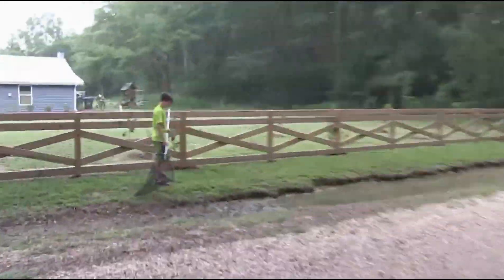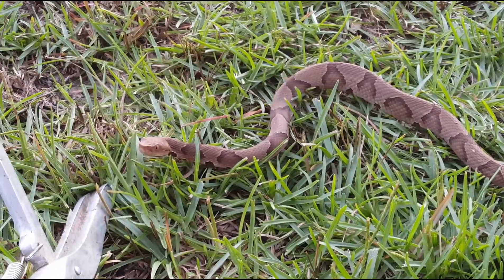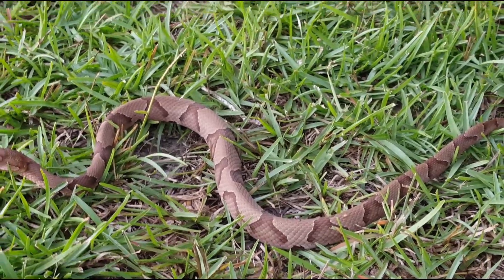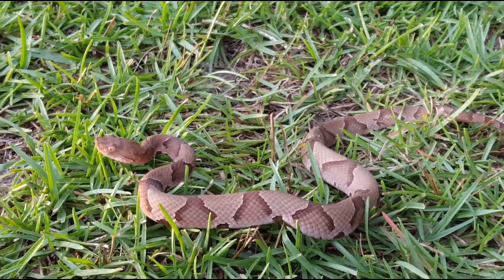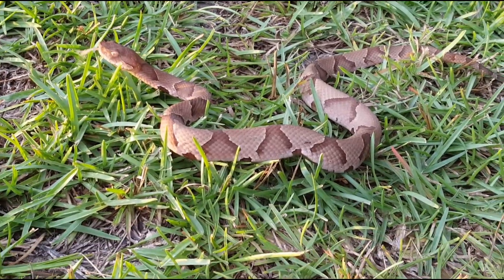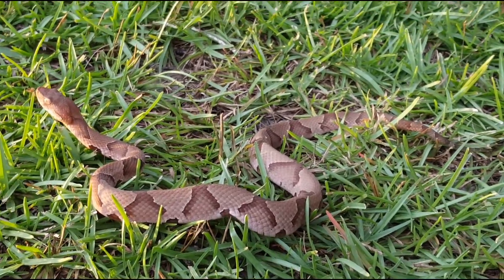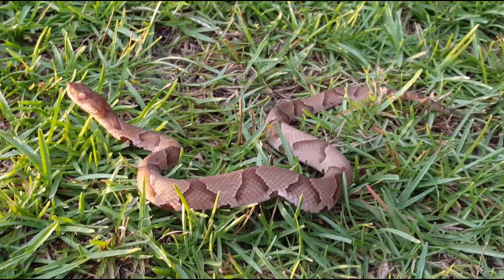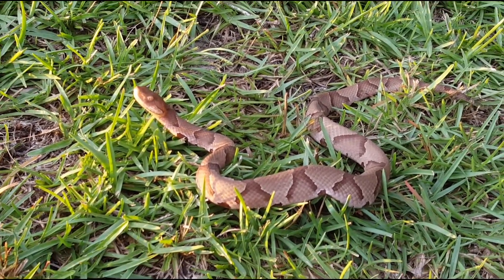COPPERHEAD STRIKE! Don't blink or you'll miss it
Learn more about the venomous eastern COPPERHEAD!